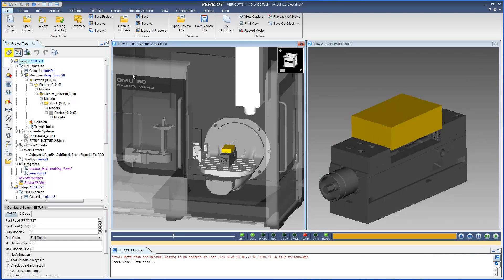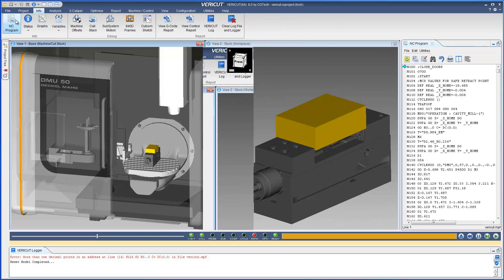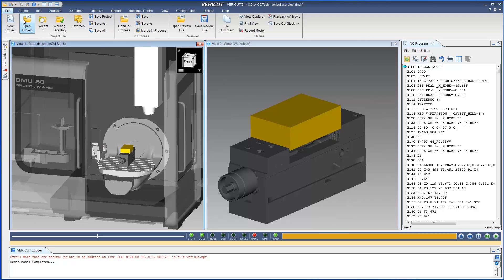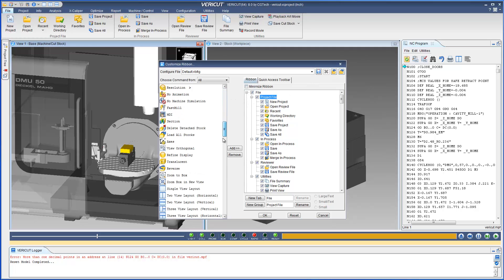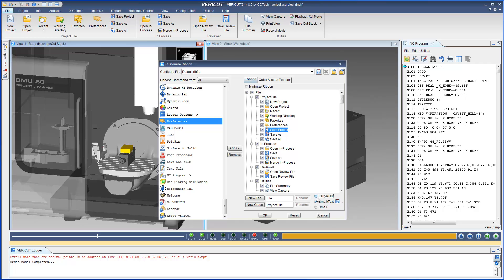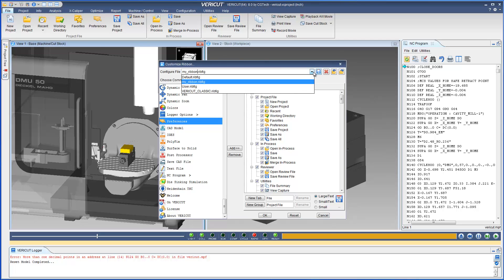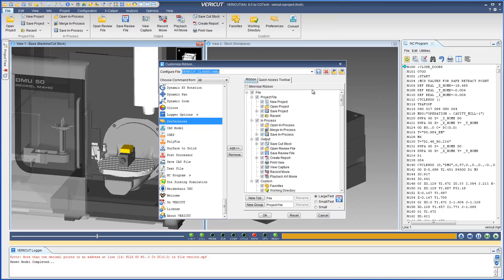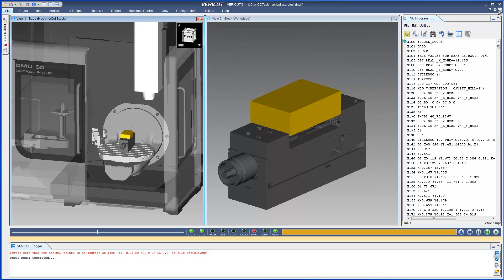Ribbon Interface in VERICUT CNC 8 simulation software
This video is designed to quickly demonstrate the new Ribbon Interface in VERICUT 8 CNC Simulation Software.